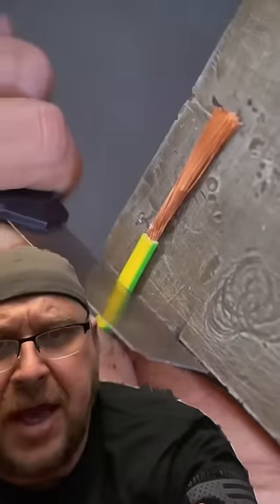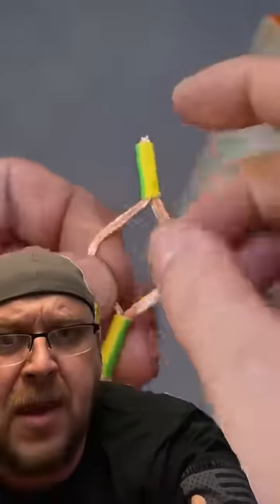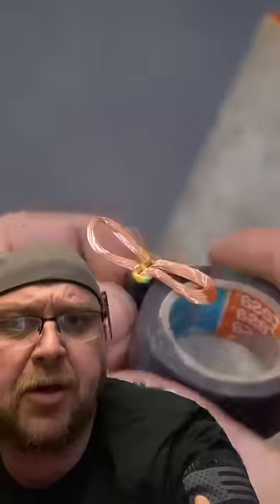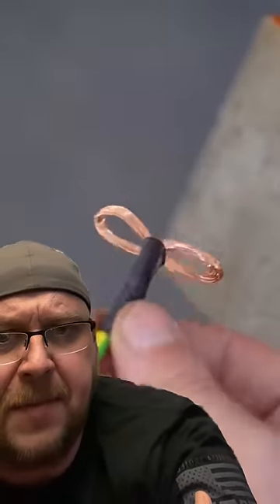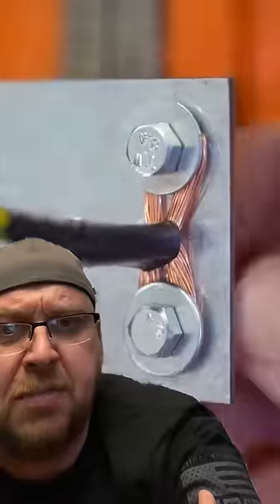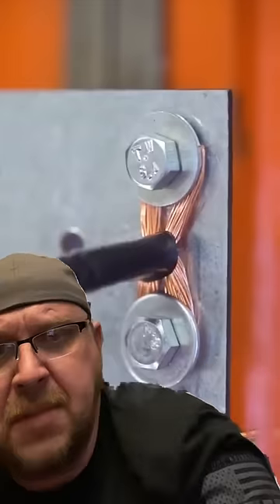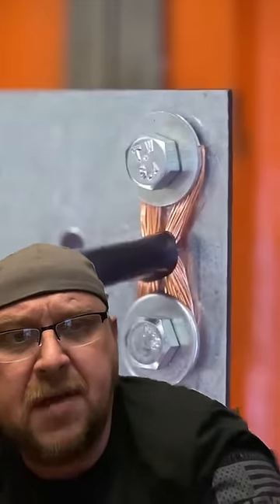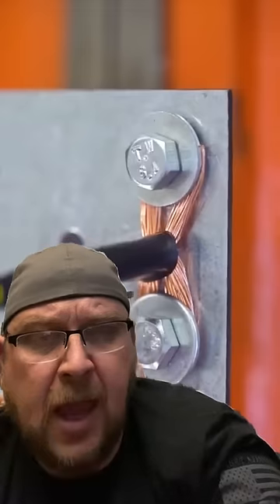Rate Your Hack (Copper Bow Tie)